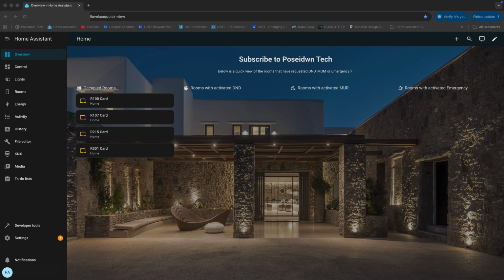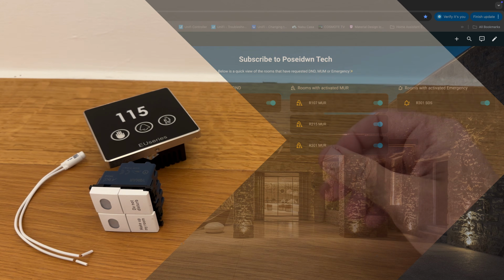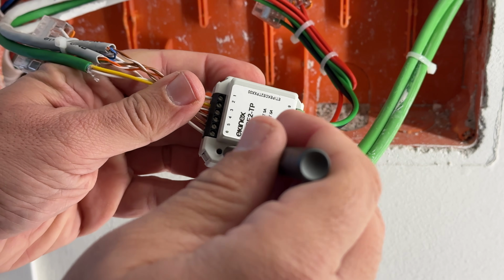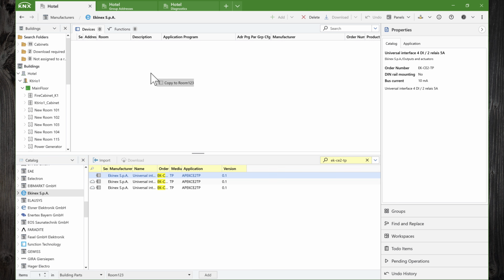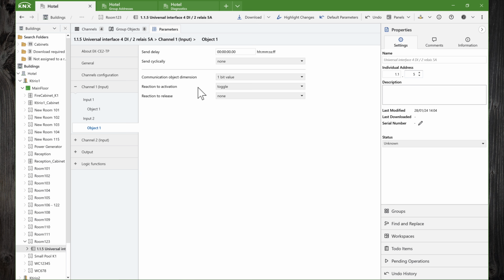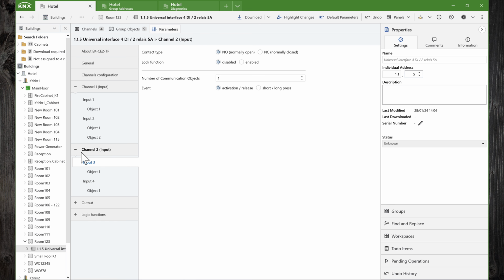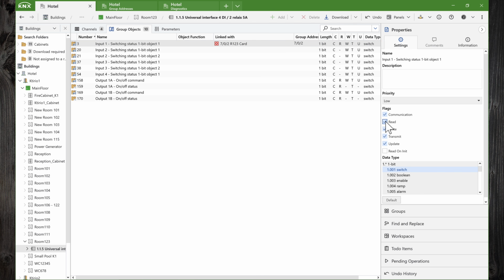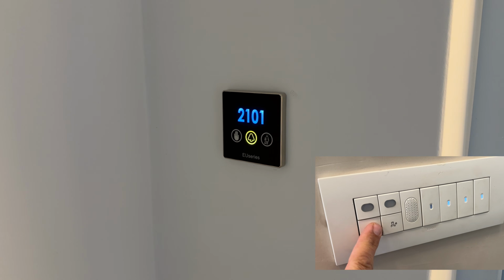Hotel Automation with KNX! Ekinex Universal Interface Explained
Upgrade any hotel room into a smart KNX space! 🏨✨
In this tutorial, we integrate the Ekinex Universal Interface (EK-CE2-TP) to automate Do Not Disturb, Make Up Room, and Emergency functions — all visualized at the reception!

You’ll learn:
✔ Wiring inputs & outputs
✔ ETS configuration step-by-step
✔ How to prevent DND & MUR being ON at the same time
✔ Full real-life hotel application example

• Vimar DND / MUR push buttons 19068.B
• Hotel Information Panel (DND / MUR / Card Status / Bell)

Until then — happy KNX-ing! ⚡

🕒 Chapters (Timestamps)
00:00 Intro
00:45 Why Upgrade to KNX
01:07 Unboxing the Ekinex Universal Interface
02:10 Input/Output Wiring
03:24 KNX Bus & Wireless Interface
03:53 ETS Programming
08:17 Testing